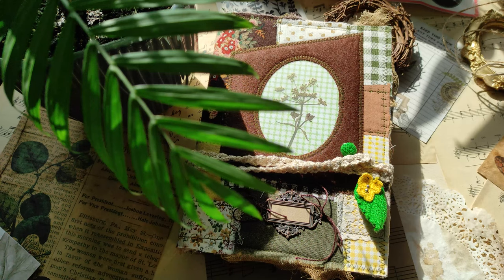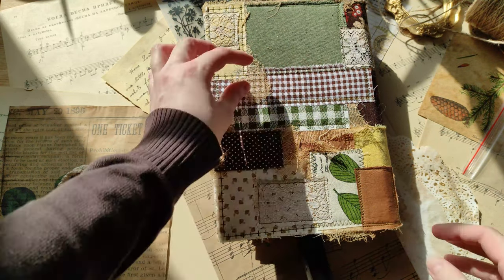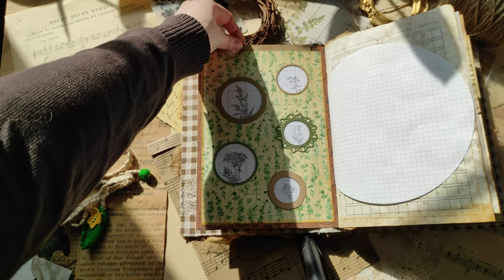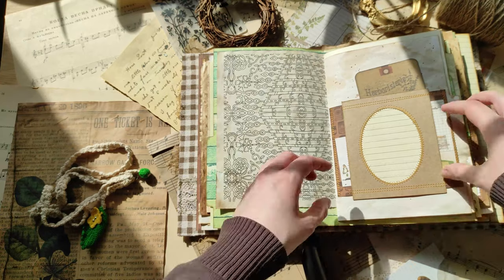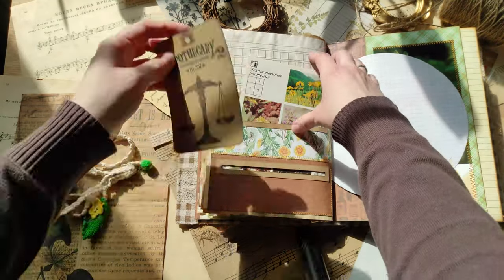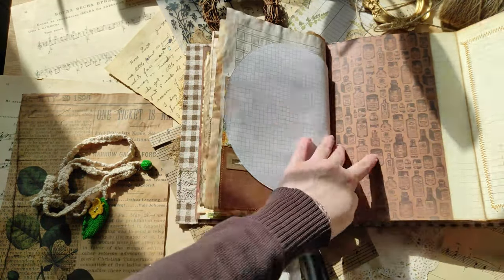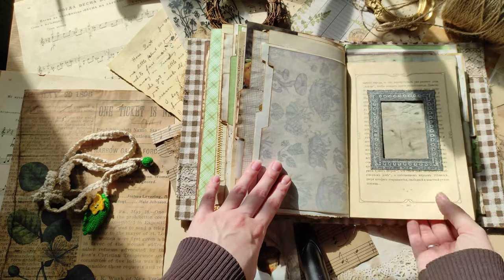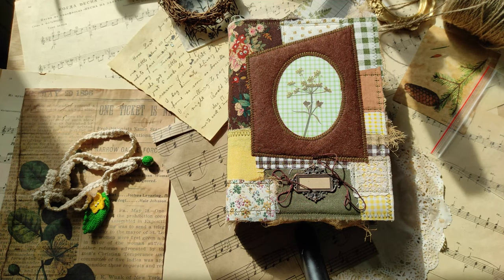Herbs Junk Journal | Quilted Cover Botanical Junk Journal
Hello!

Thank you for visiting our channel. June's Journals is a small home-based family business running by my husband and me. We create junk journals, Midori traveler's inserts, notebooks and photo albums. It has been over 2 years since we discovered the world of paper and ephemera.

You can call me June or Liubov (my real name). English is not my native language.